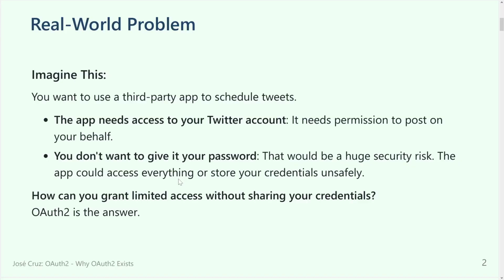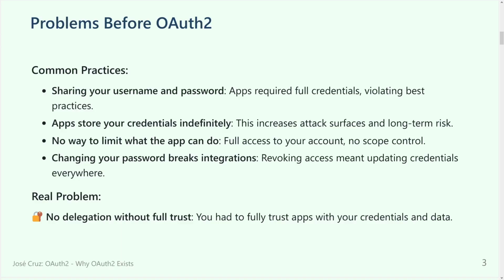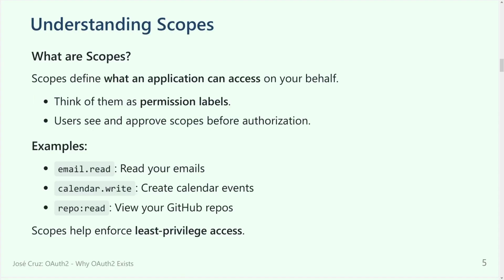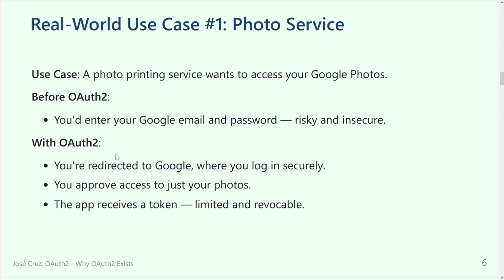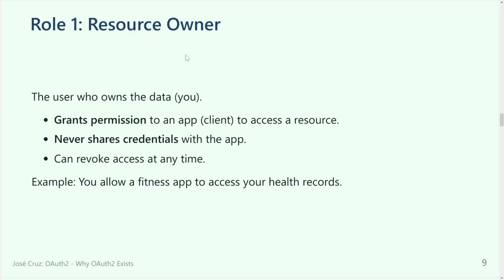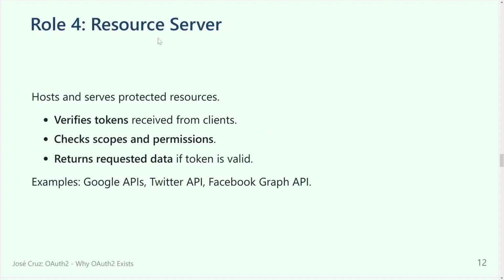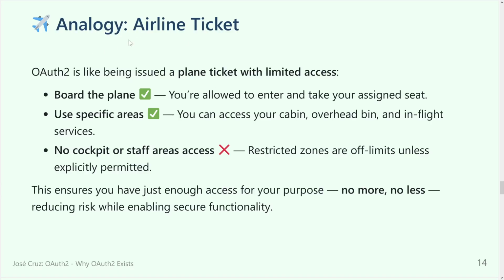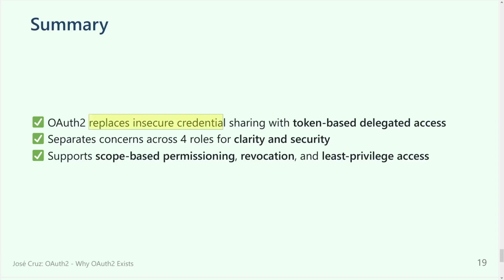Day 1 – Why OAuth2 Exists: The Real Problem It Solves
Welcome to **Day 1** of **Learn OAuth2 in 30 Days**! 🎓
In this kickoff episode, we answer a fundamental question: **Why does OAuth2 exist at all?**

You'll discover the real-world problem OAuth2 was designed to solve, the players involved in the protocol, and how it offers **secure delegated access** without exposing your credentials. Whether you're a developer, architect, or curious learner, this video sets the foundation for everything coming next.

✅ Why sharing passwords used to be the norm (and the nightmare)
✅ What problems OAuth2 was built to fix
✅ How OAuth2 empowers users and apps with secure delegation
✅ The 4 key roles in OAuth2: Resource Owner, Client, Authorization Server, Resource Server
✅ Real-life examples: Twitter, GitHub, Google Calendar
✅ Concept of **scopes** and **least privilege**
✅ Fun analogies (like a plane ticket 🛞)

### 🕒 **Timestamps:**

0:00 – Intro to the series
0:22 – Real-World Problem: Apps asking for your password
02:05 – The security issues before OAuth2
5:02 – What is OAuth2 really solving?
07:45 – OAuth2's core principles: tokens, scopes, revocation
11:35 – Use Cases: Photo printing service, Budgeting app
15:37 – The 4 OAuth2 Roles explained
22:34 – OAuth2 Flow Diagram
26:09 – Analogy: Airline Ticket
27:26 – Mini-Exercise and Quiz
30:24 – Summary & what’s coming next

### 🔖 **Hashtags:**